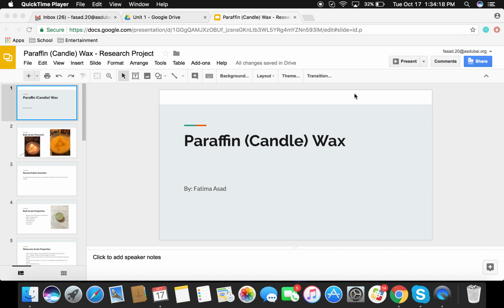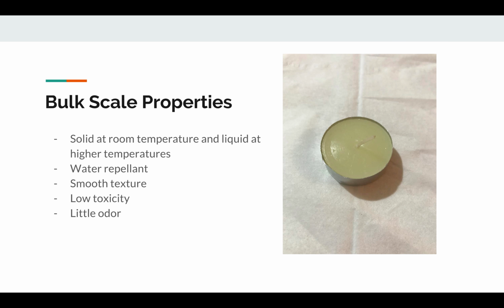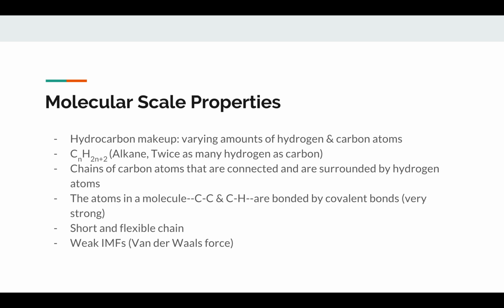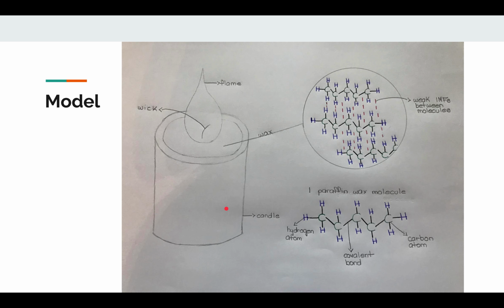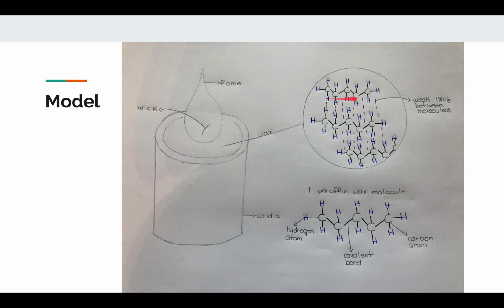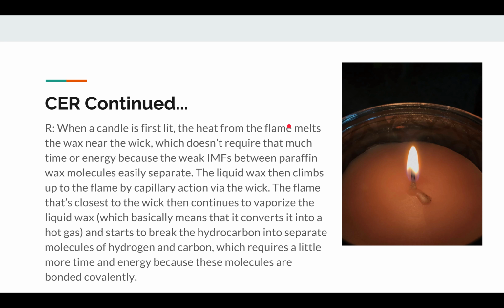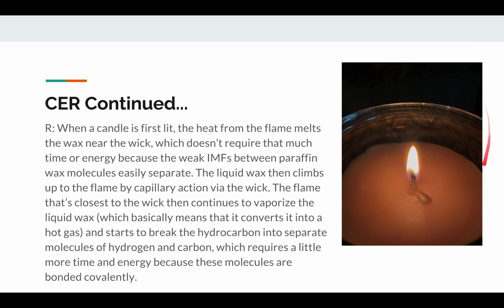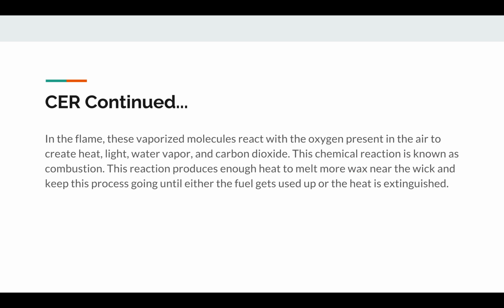Chem Screen Recording